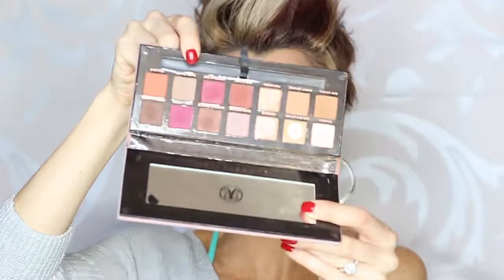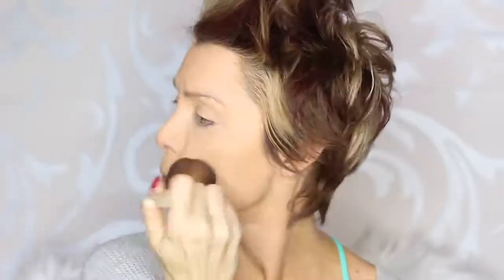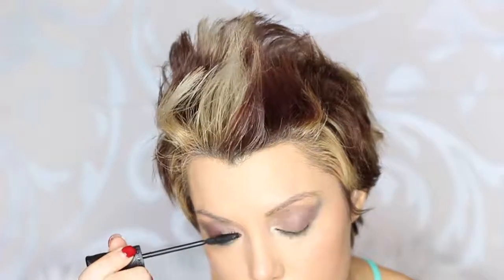Makeup Routine for Busy Women I Easy Make Up Tutorial | Flawless Face Routine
Sharing a quick and easy makeup routine for busy women that want to look great fast!
Testing some new foundations, powders and then showing you how you can achieve this smokey eye look with the Anastasia Modern Renaissance eye shadow palette!  Check it out on my website and see the full post as well as all the products linked

Anastasia Brow Liner / Medium Brown

Ardell Brow Gel /Clear

MAC Kohl Eyeliner / Feline

Smashbox Always On Liquid Eye Liner / Black

Essence Mascara / Black

House of Lashes / Allura Lite

DUO Lash Glue /Black

XOXO -Stephanie